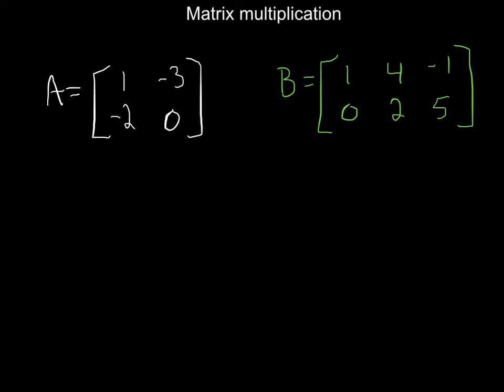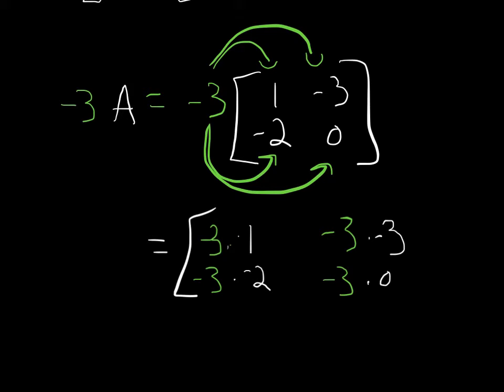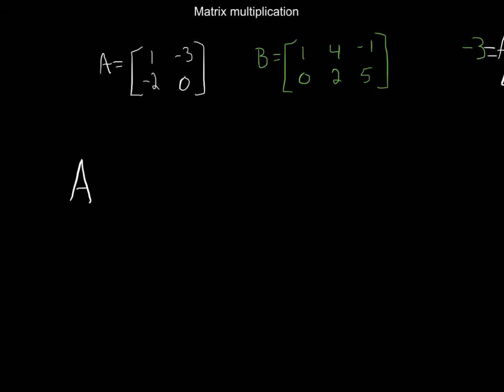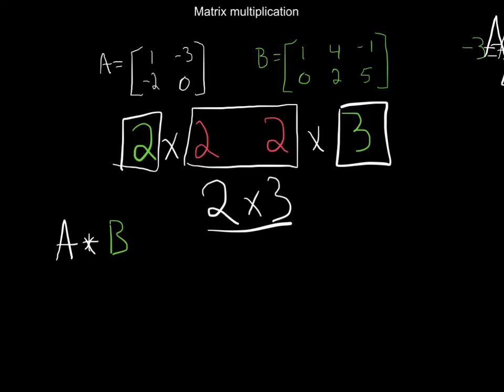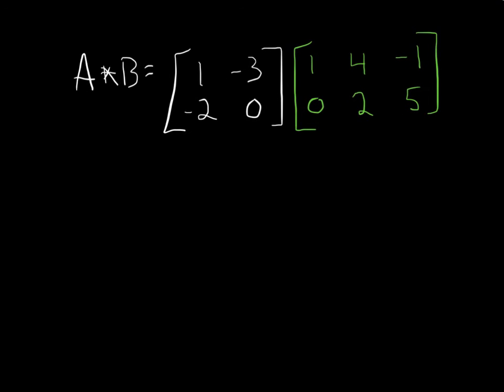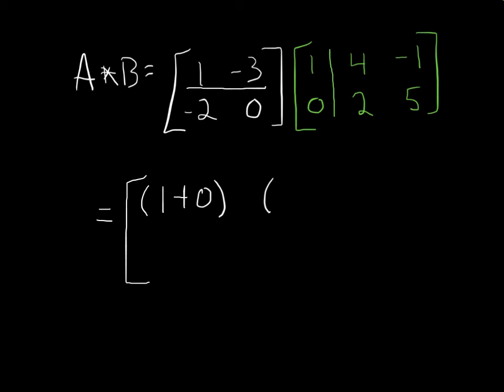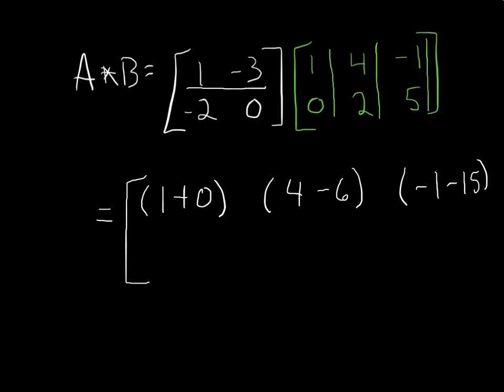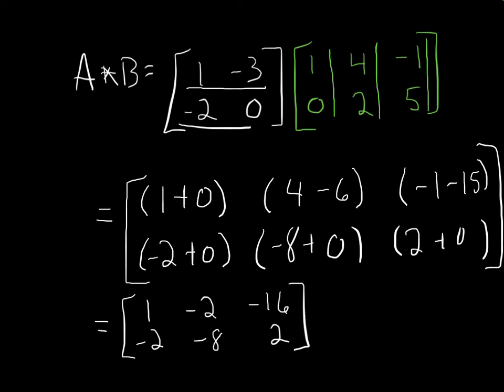matrix multiplication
How to multiply 2 matrices together and multiply a matrix buy a scalar.